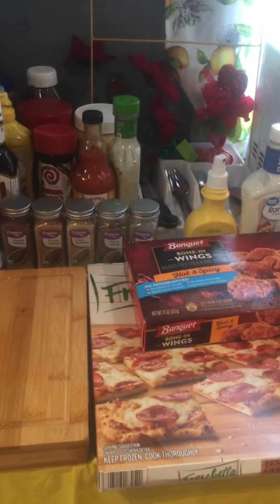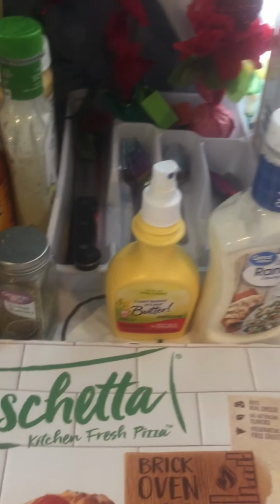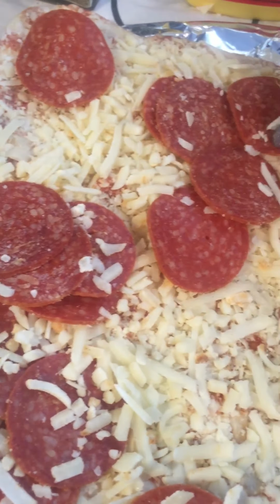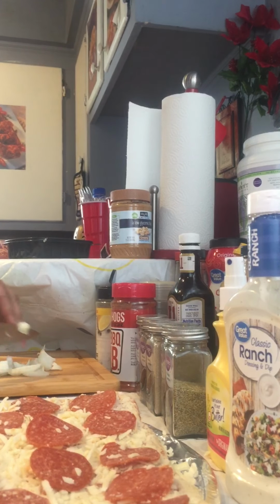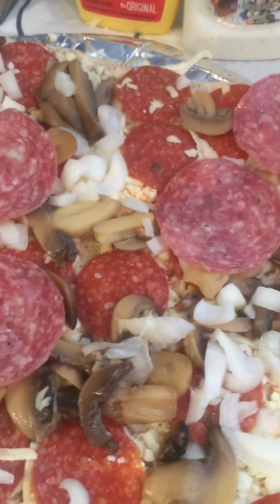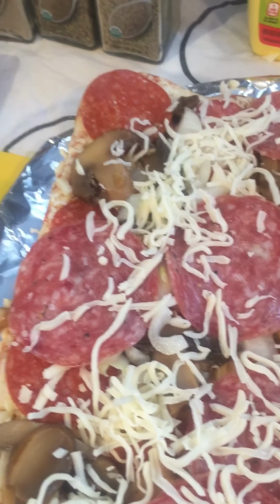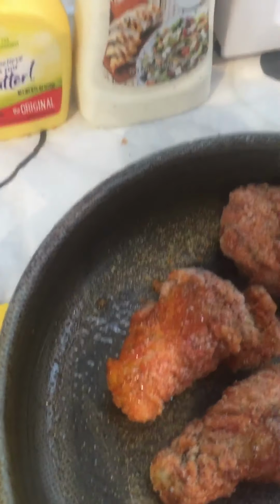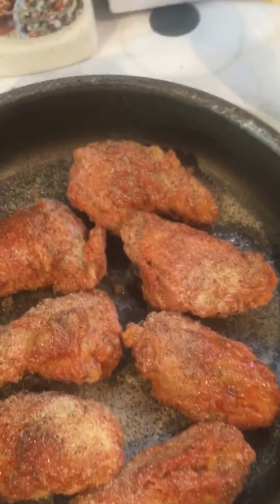Banquet bone-in wings and pizza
Let me show you what I add to store bout pizza and wings